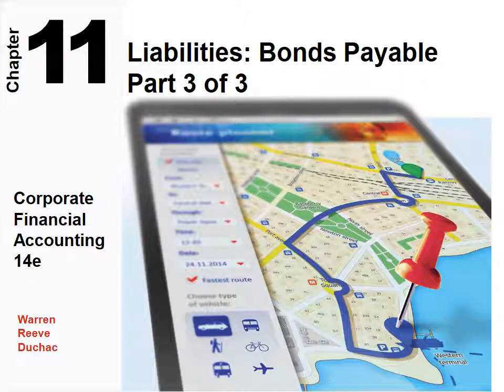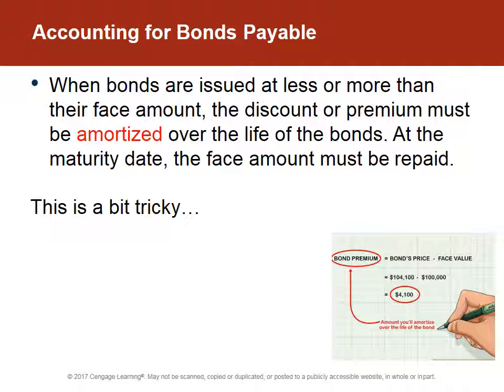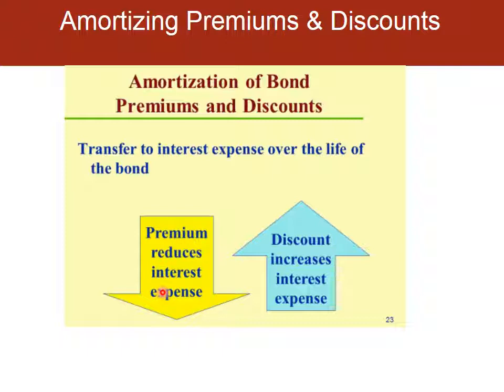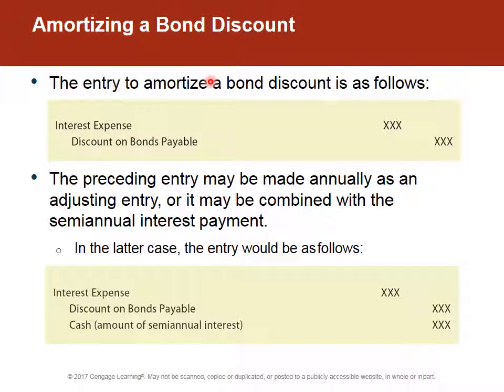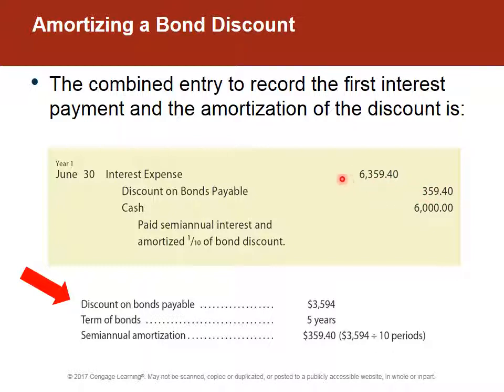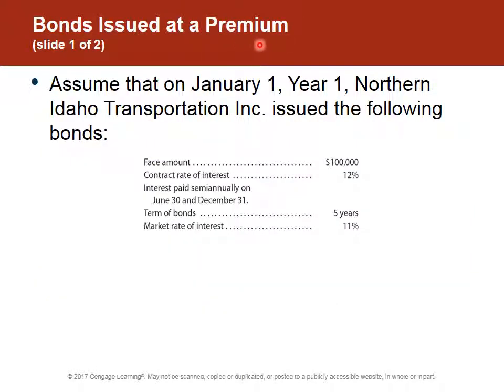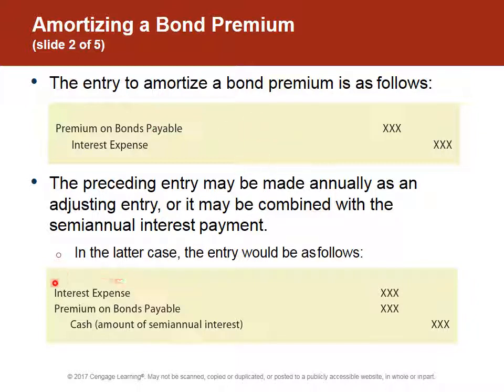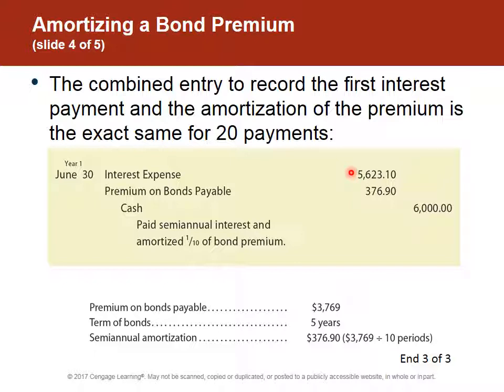211 Ch11 ONLINE 3 of 3 Narrated PPT